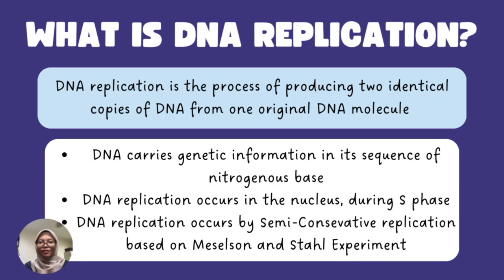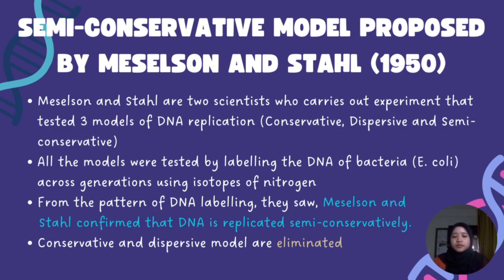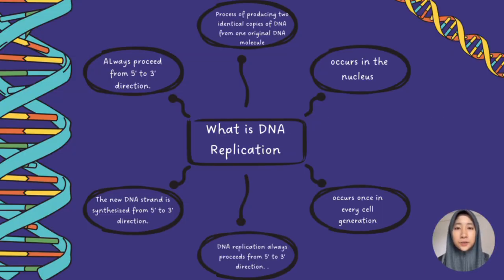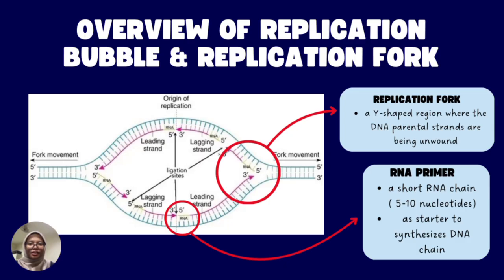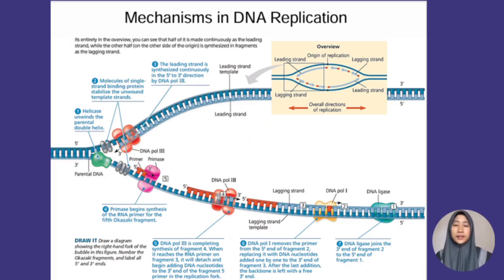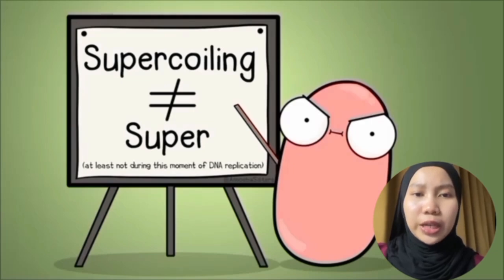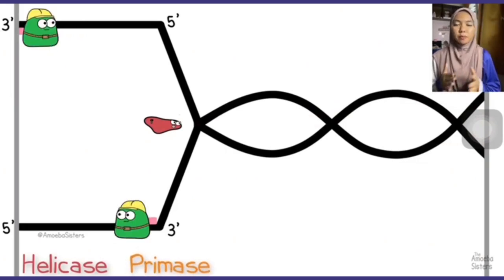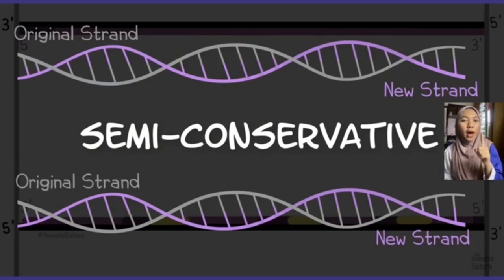DNA Replication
Asasi Sains dan Perubatan (PUSPA)
UNISZA
Biology's Assignment